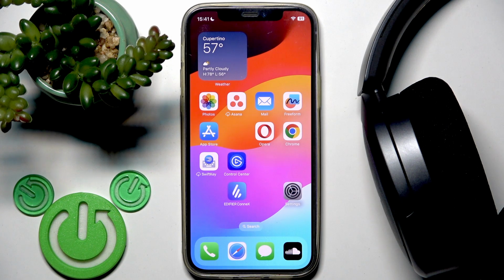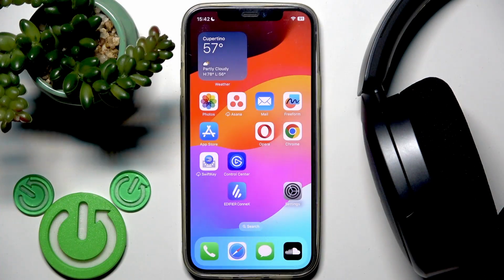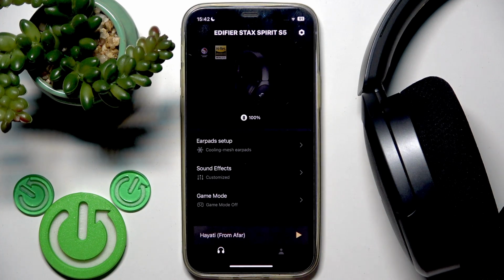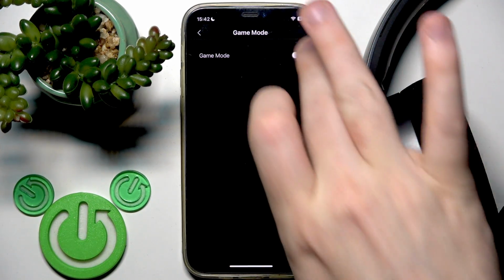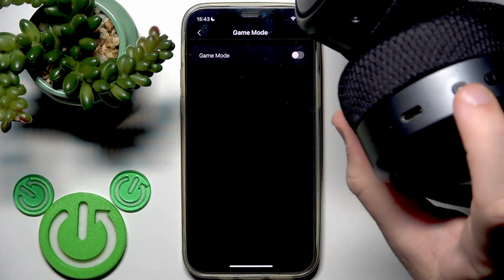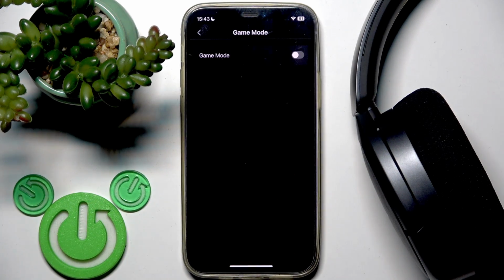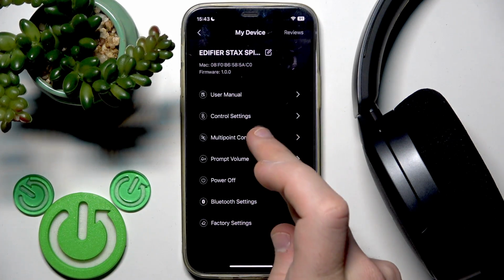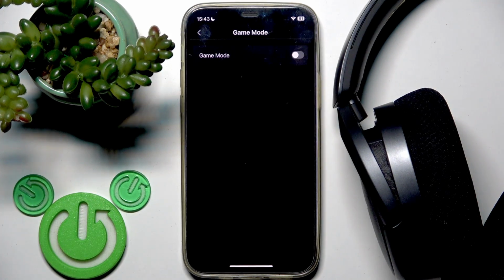EDIFIER STAX S5 – How to Enable or Disable Game Mode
If you want to improve your gaming experience with the EDIFIER STAX S5 headphones, this video will show you how to enable or disable Game Mode quickly and easily. Learn how to use both the EDIFIER CONNECT app and the physical controls on your headphones to switch Game Mode on or off. We cover step-by-step instructions for activating Game Mode through the app, using the Bluetooth button on the right ear cup, and even customizing the control settings for single or double press. Whether you’re looking to reduce audio latency for gaming or switch back to normal listening, this guide will help you get the most out of your EDIFIER STAX S5 headphones.

How to enable Game Mode on EDIFIER STAX S5 headphones?
How to turn off Game Mode using the EDIFIER CONNECT app?
How to customize Game Mode controls on EDIFIER STAX S5?

0:00 Introduction
0:08 Ways to enable or disable Game Mode
0:17 Using the EDIFIER CONNECT app
0:40 Toggling Game Mode in the app
0:54 Using the Bluetooth button on headphones
1:23 Customizing Game Mode control settings
1:43 Testing single press control
1:54 Conclusion